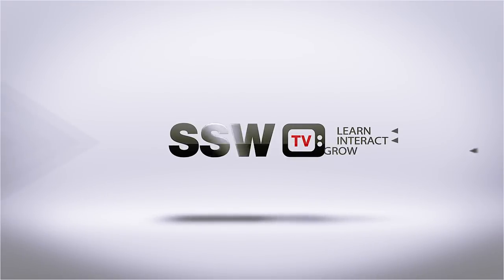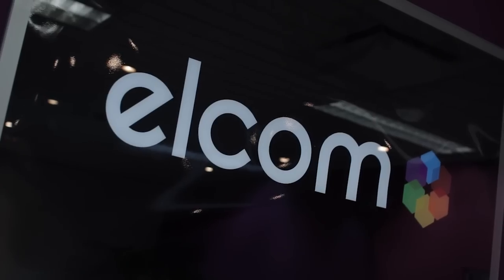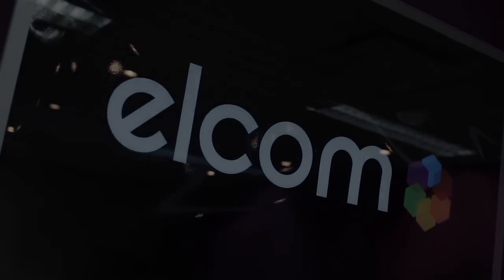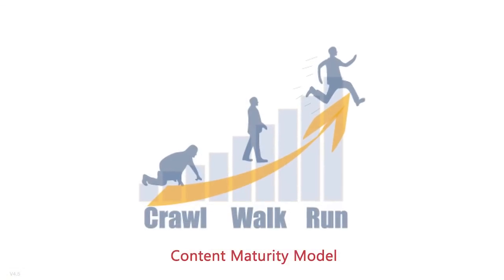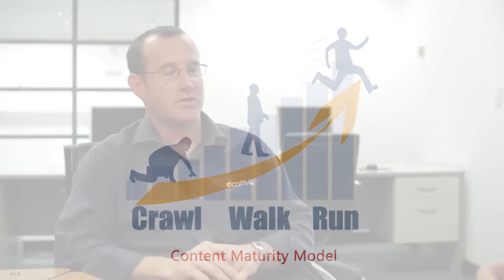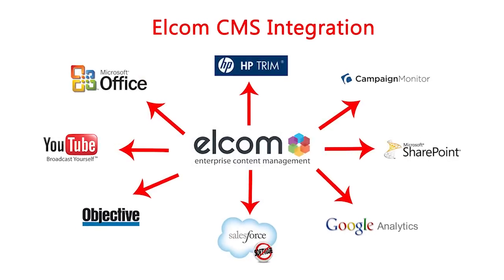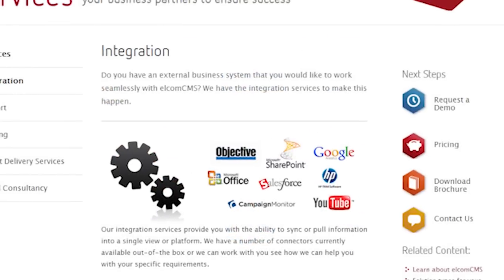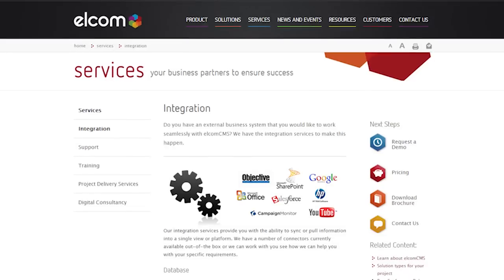Content Management Systems with Anthony Milner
Adam Cogan sits down with Elcom's Anthony Milner to discuss the Elcom CMS package and the pros and cons you should look for in a CMS.